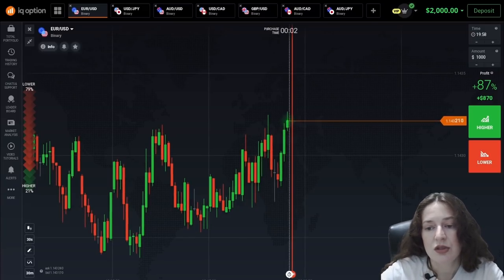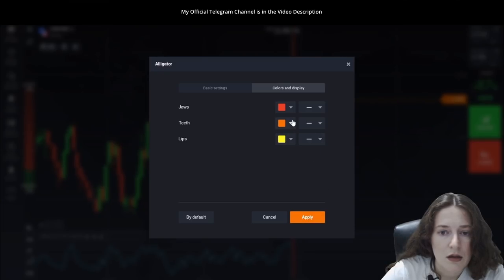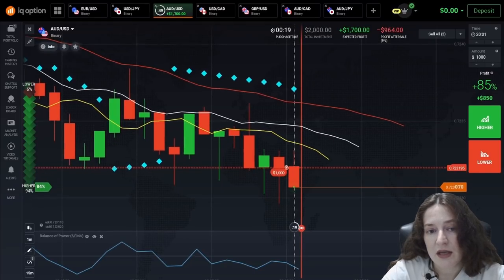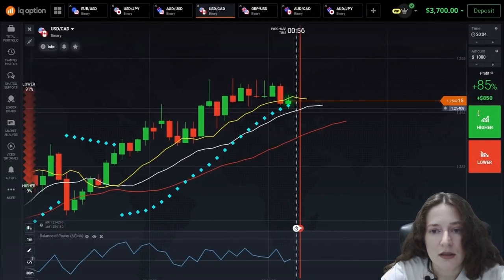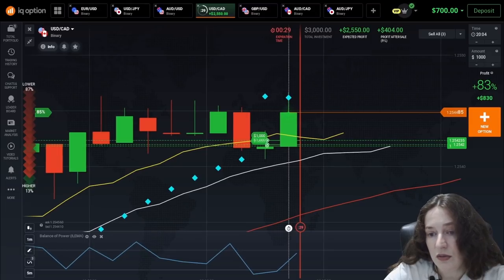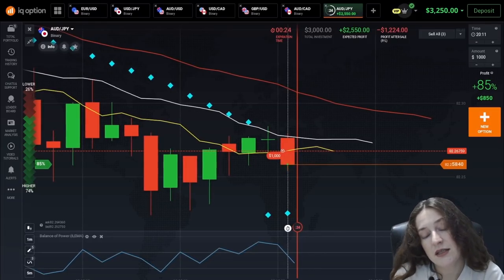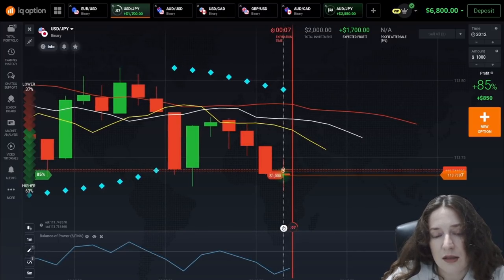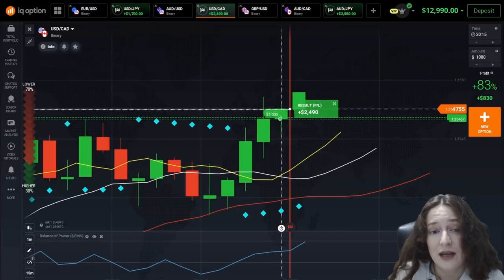Make $12,990 crazy | Iq Option Strategy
Welcome everyone. In today's video I want to show you a new Iqoption strategy that I have been testing for a long time and I think it has pretty good results. This method consists of three very good indicators: Balance of Power, Alligator and Parabolic Sar. I set one minute candles and trade at one minute intervals.

Friends, remember that your trading account is only yours, and do not write me about being your account manager. This is forbidden!